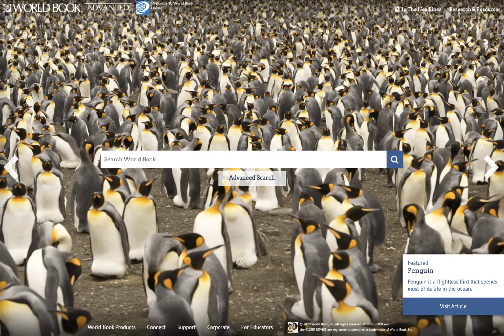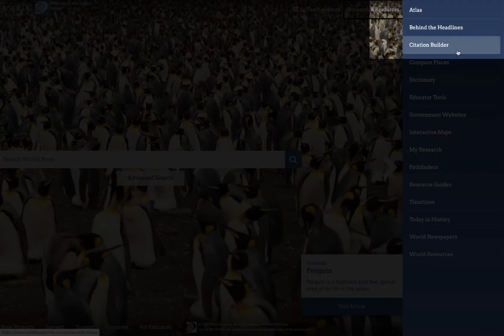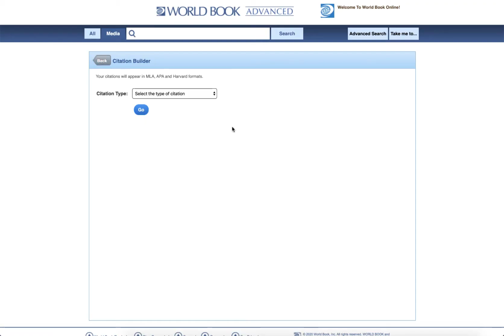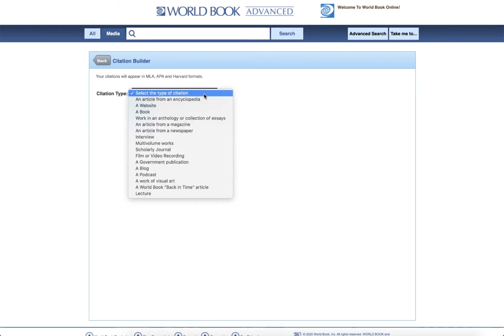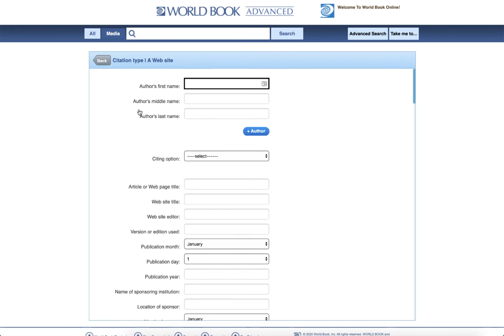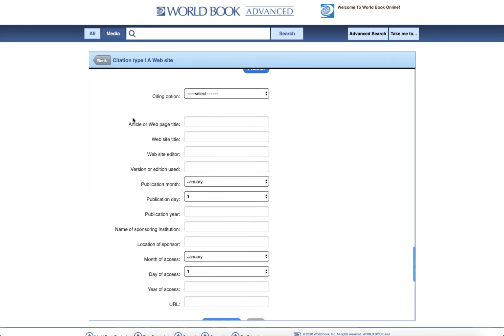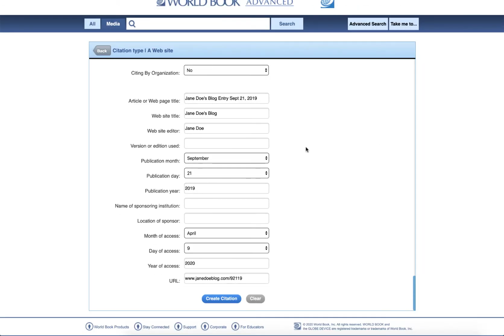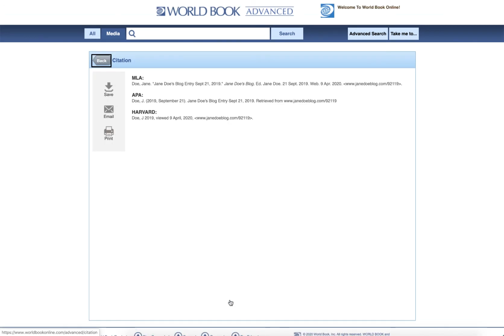Citation Builder - Advanced - World Book online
Advanced by World Book - Citation Builder
Generation-Z is the official distributor of World Book INC for Greece
and discover all our products

In this video, we will look at how to use the Citation Builder on World Book Advanced. While every article has the citation in MLA, APA, and Harvard formats at the bottom or in the Tools menu, students also need to know how to cite other sources outside of World Book articles. To find the Citation Builder, click the Research & Resources menu in the top right of the homepage and then click Citation Builder.

The first step will be to choose the type of citation. Users can select any of these types of sources in the dropdown menu. After selecting the content type, the Citation Builder will display the fields that the user needs to fill in to get their citation. For a website, this would be the author’s name, the web page title, the website title, publication dates, and so on.

Once these fields are filled out, clicking “Create Citation” will display the citation in MLA, APA, and Harvard bibliographic formats. The citation can be saved to your My Research account or as a PDF, emailed, or printed.